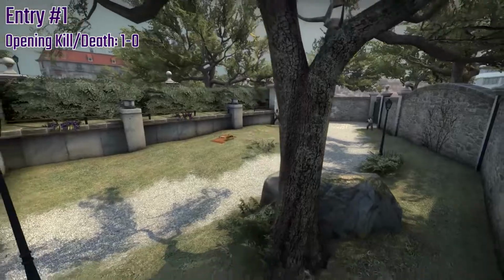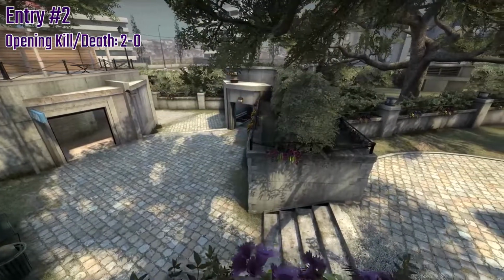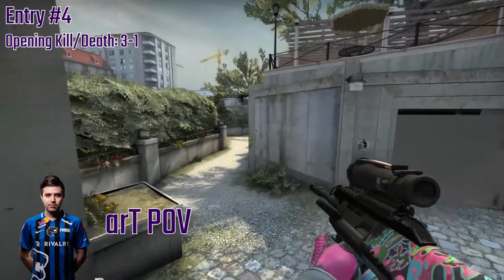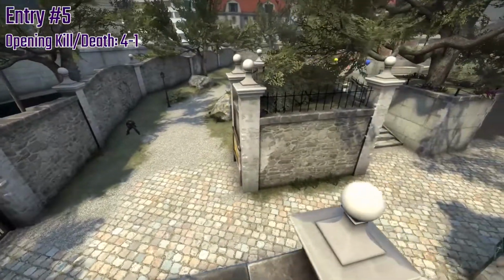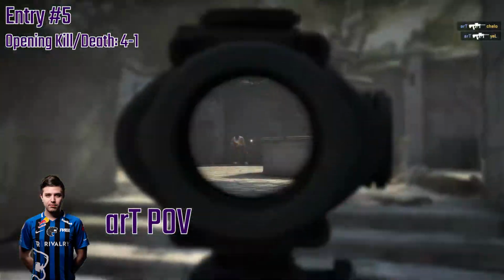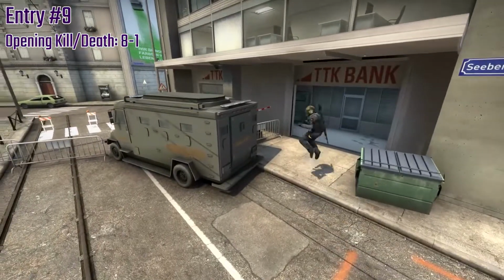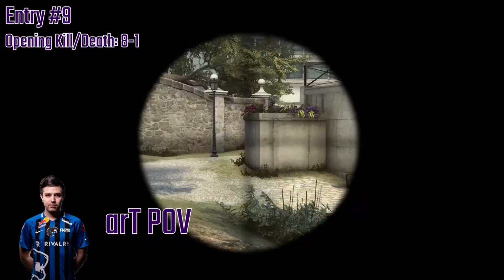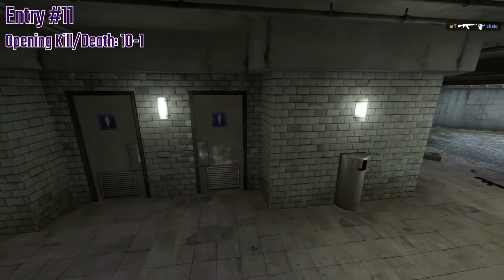arT Paints MIBR Red on Overpass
Today we decided to look at arT's opening kills from the match against MIBR on Overpass, where he was able to get away with murder time and time again!

0:00 - Intro
0:10 - Opening Duels: 1-0
0:35 - Opening Duels: 2-0
1:27 - Opening Duels: 2-1
2:39 - Opening Duels: 3-1
3:27 - Opening Duels: 4-1
4:20 - Opening Duels: 5-1
4:55 - Opening Duels: 6-1
5:37 - Opening Duels: 7-1
6:47 - Opening Duels: 8-1
7:44 - Opening Duels: 9-1
8:13 - Opening Duels: 10-1
8:41 - Opening Duels: 11-1